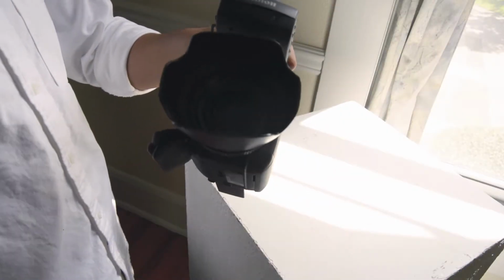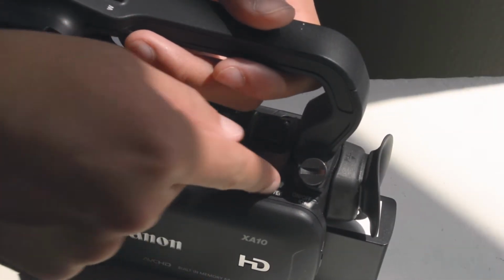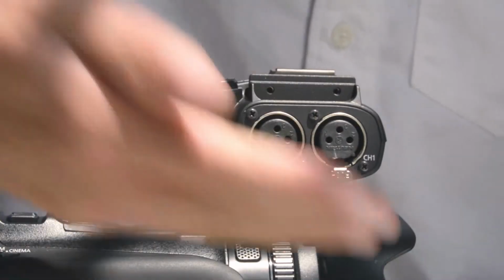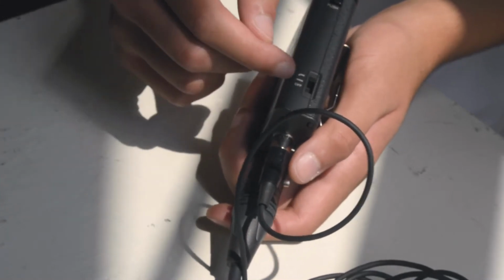How To Use The Canon XA10